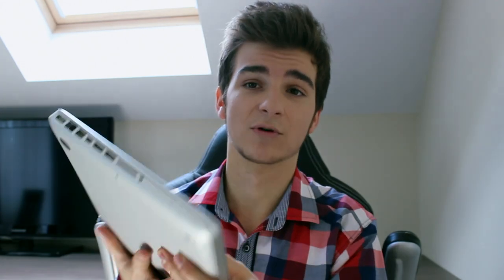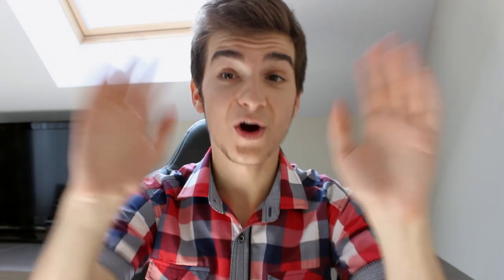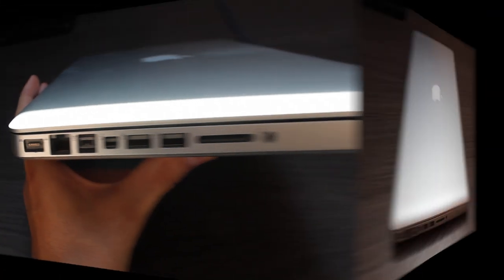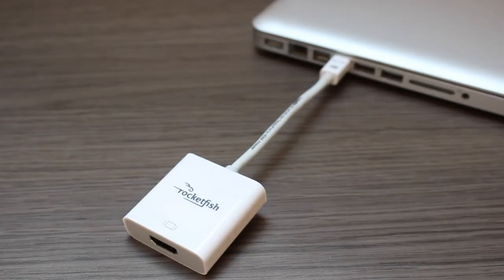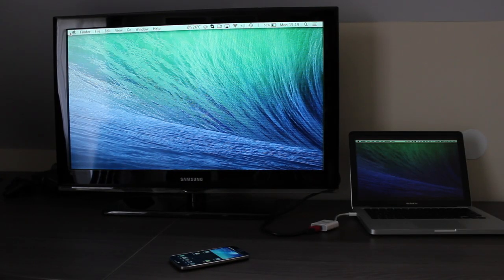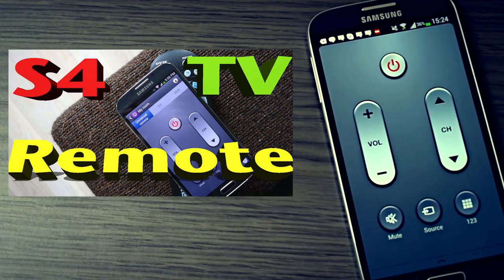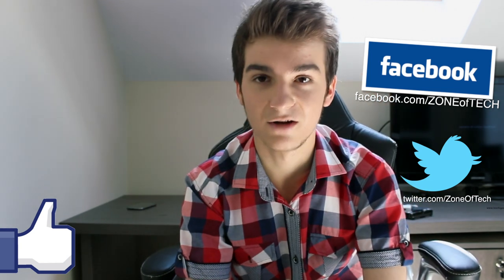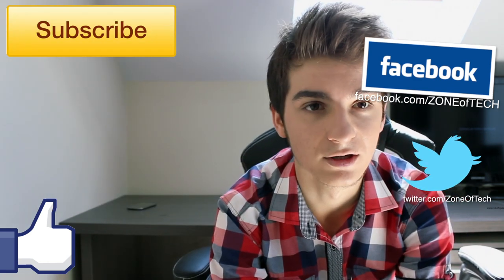HOW TO: connect your MacBook Pro / Air to a Display , Monitor , TV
Connect your MacBook Pro or MacBook Air to an external Display or TV using RocketFish HDMI to Thunderbolt / Minidisplay port adapter